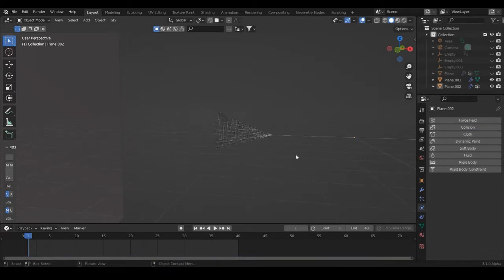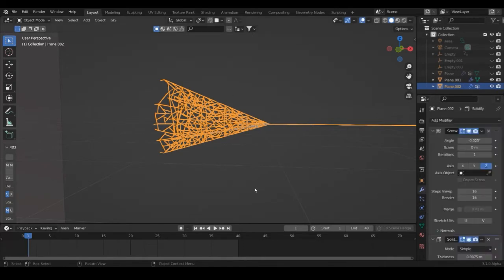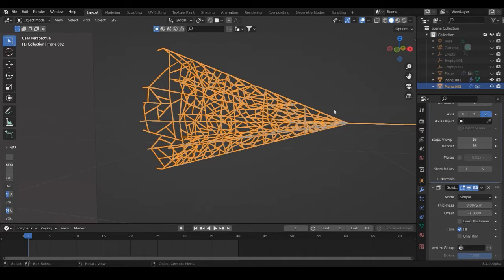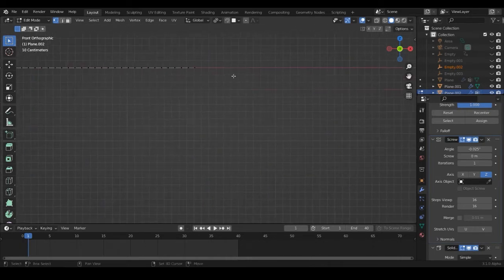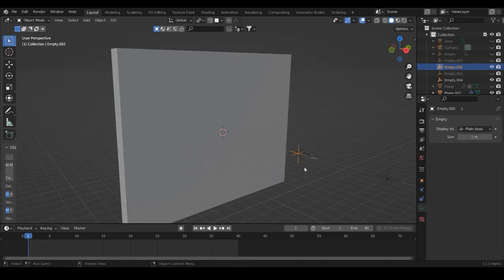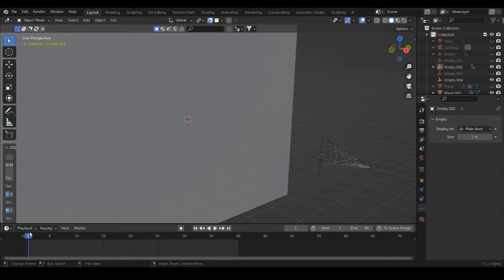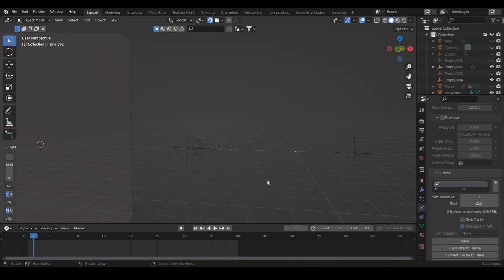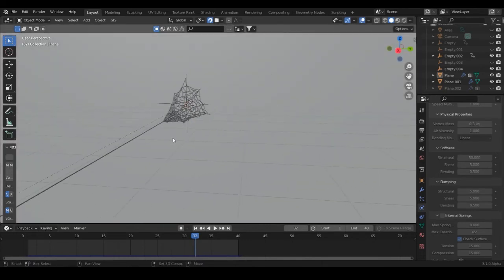How to create Spider-Man web in Blender!